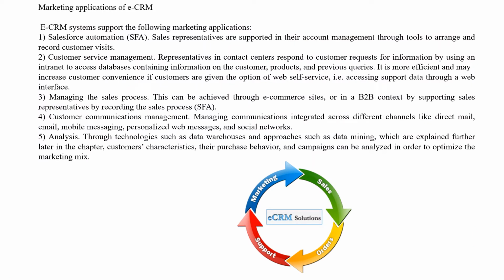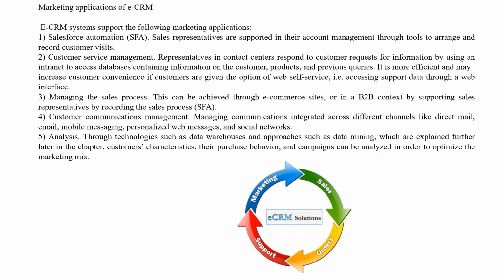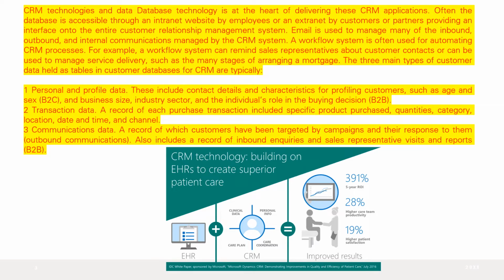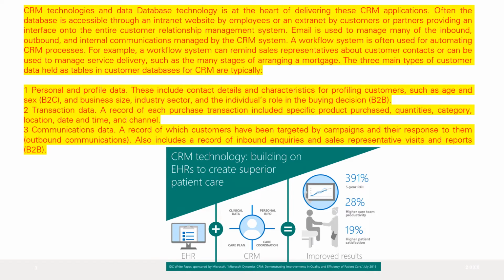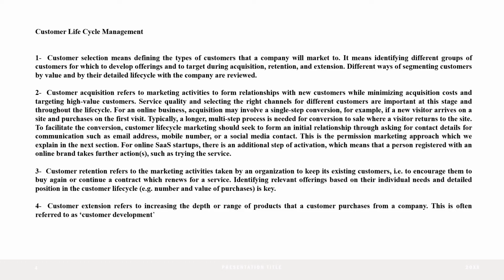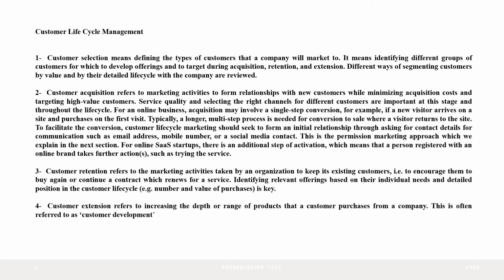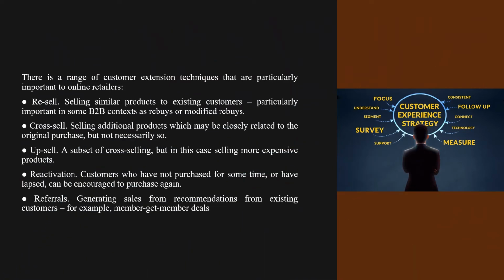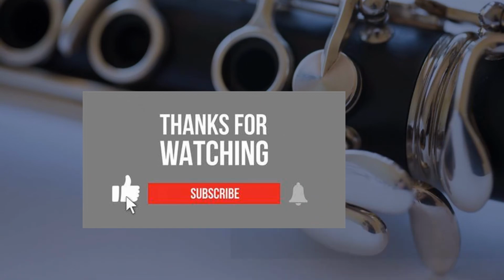Knowledge Builder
نالج بلڈر ایک پلیٹ فارم ہے جو لوگوں کو مارکیٹنگ کے بارے میں تعلیم حاصل کرنے میں مدد کرتا ہے، جو کسی بھی کاروبار کے سب سے اہم ستونوں میں سے ایک ہے۔ اگر آپ تیز، تیز اور اپ ڈیٹ سیکھنا چاہتے ہیں تو آپ صحیح چینل پر ہیں۔ نالج بلڈرز آپ سب کو خوش آمدید کہتے ہیں، ہم مل کر سیکھ
سکتے ہیں اور کامیاب ہو سکتے ہیں